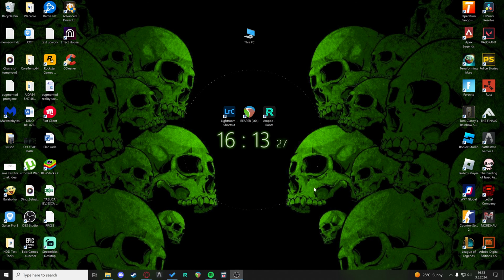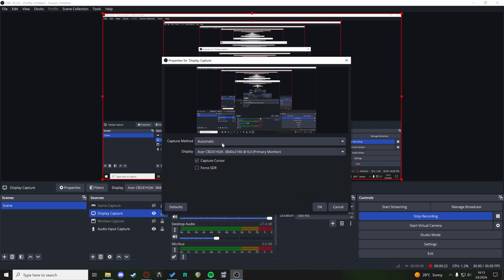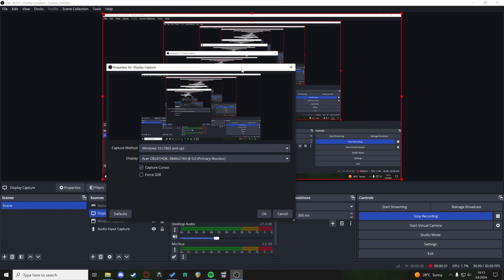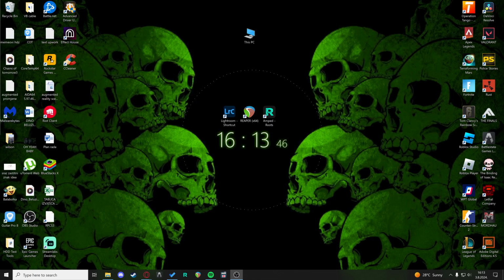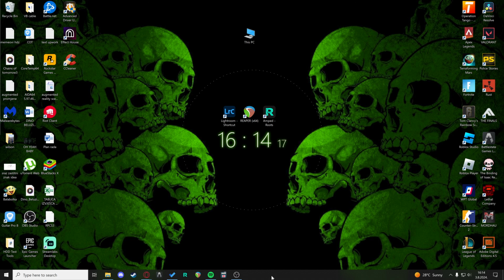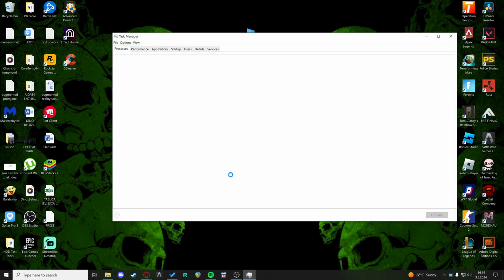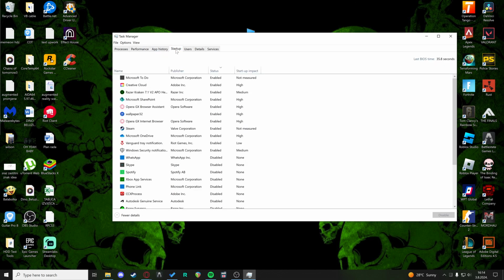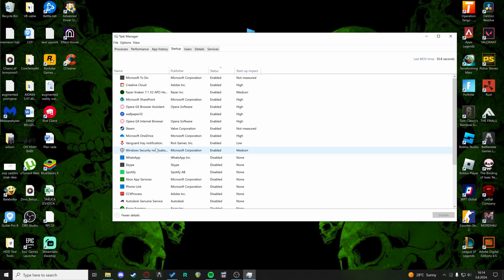Fix Yellow Border Around Screen Windows 11/10 (2026)